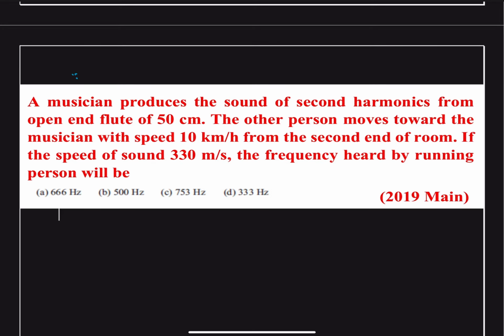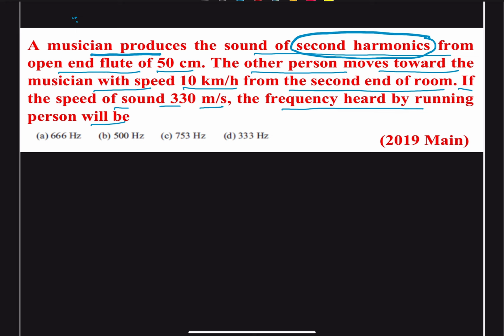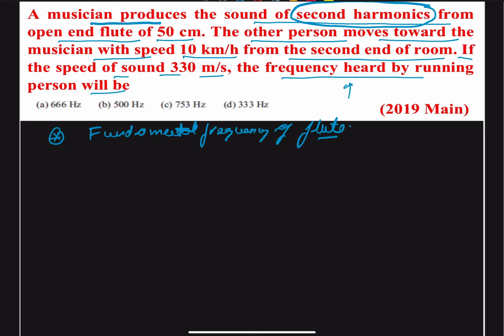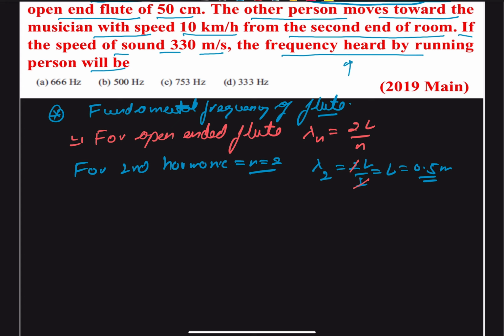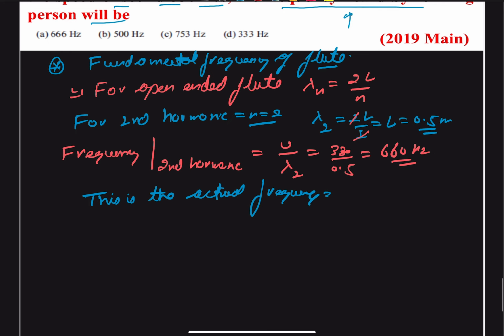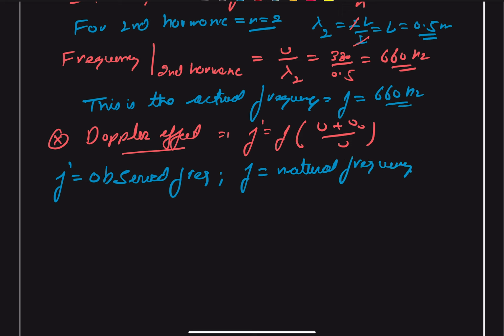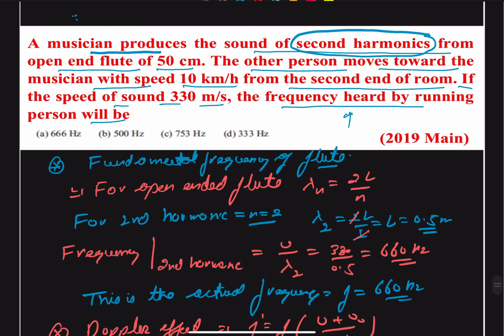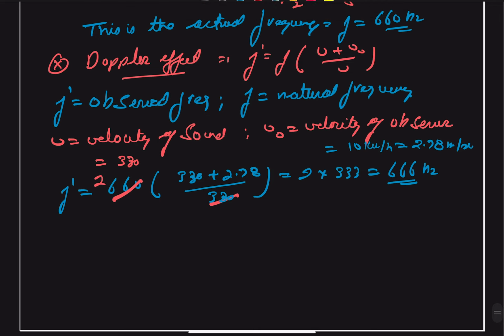IIT JEE Mains and Advanced PYQ: Wave Motion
A musician produces the sound of second harmonics from open end flute of 50 cm. The other person moves toward the musician with speed 10 km/h from the second end of room. If the speed of sound 330 m/s, the frequency heard by running person will be

(2019 Main)